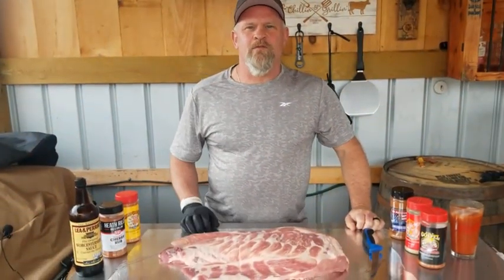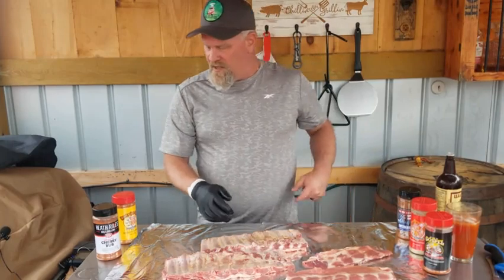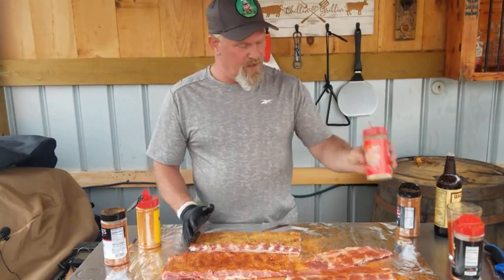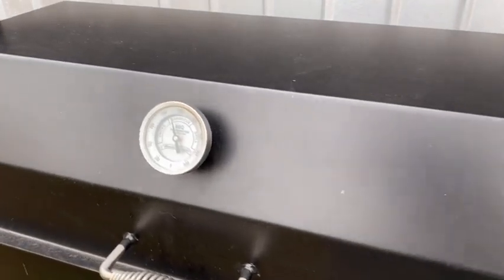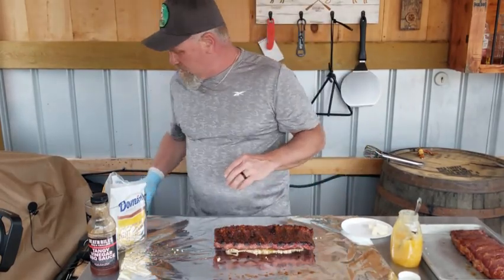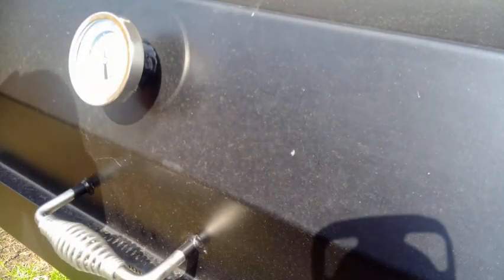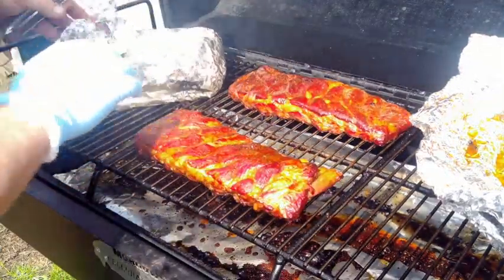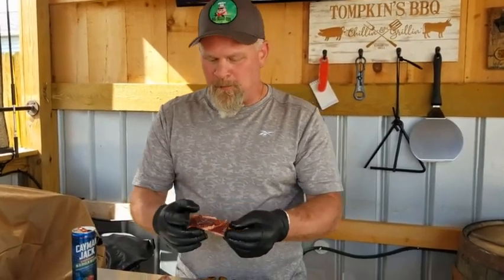St. Louis Cut Spare Ribs on the Meadow Creek SQ36 Stick Burner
St. Louis cut ribs cooked on an offset stick burner using cherry wood